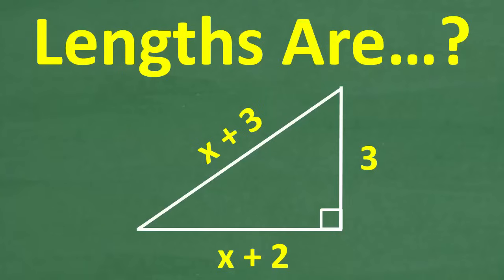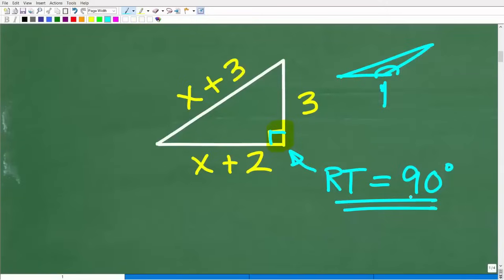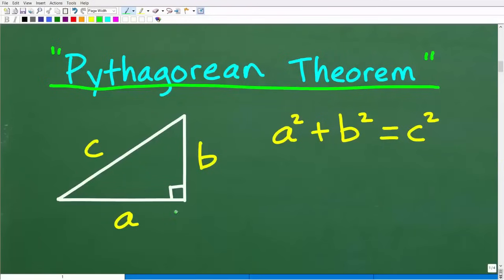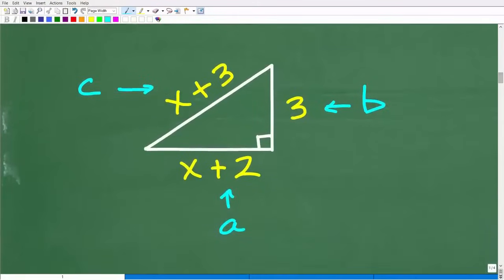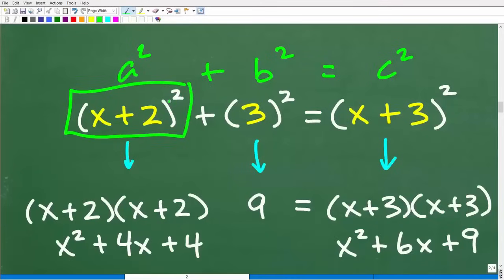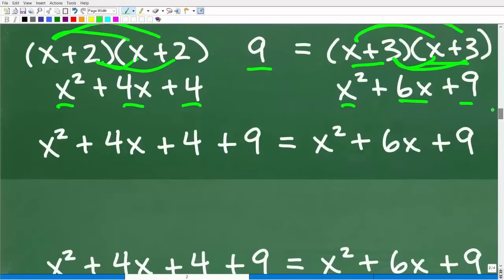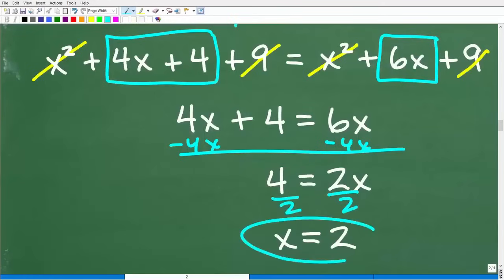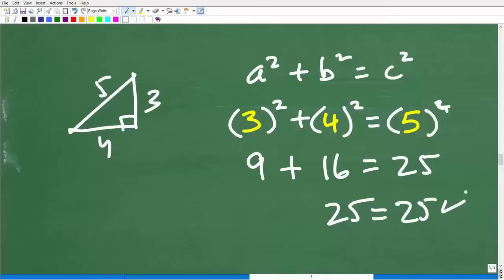3, (x + 2), (x + 3) – Can You Find the RIGHT Triangle’s Side Lengths?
Think you can solve this right triangle puzzle? 🤔
The sides are 3, (x + 2), and (x + 3). Using the Pythagorean Theorem, we’ll find the exact lengths of all sides step-by-step. This problem is great practice for geometry and algebra skills, and it’s one that catches many students off guard!
✅ Perfect for:
• High school geometry students
• SAT, ACT, GED, and other test prep
• Anyone brushing up on right triangle problems

• HOMESCHOOL MATH
• COLLEGE MATH